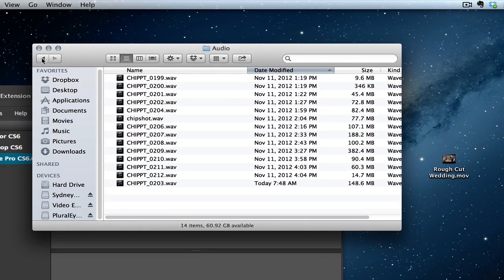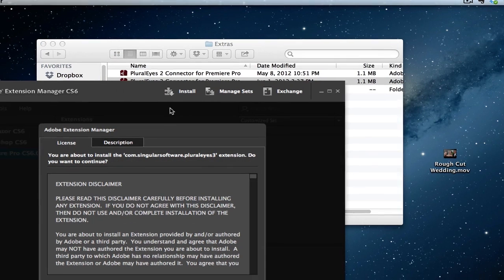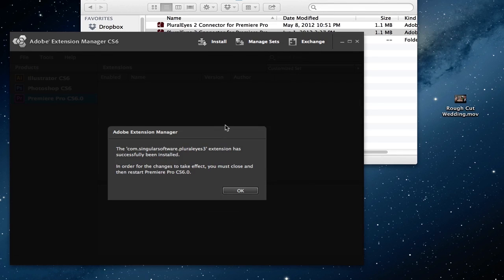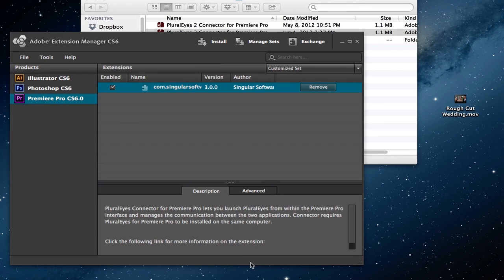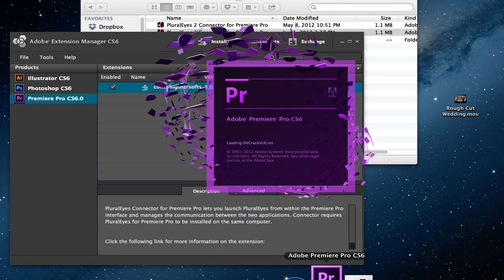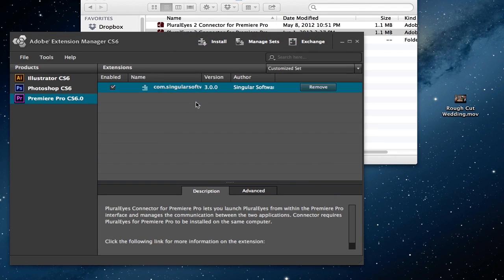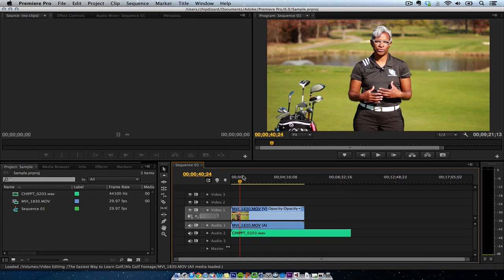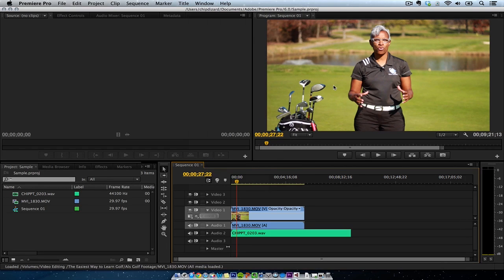Install Plural Eyes Extension in Adobe Premiere CS 6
In this tutorial I show you where to locate the Adobe Premiere Connector for Plural Eyes and install it to run with CS 6.